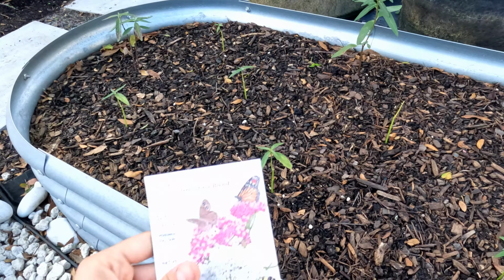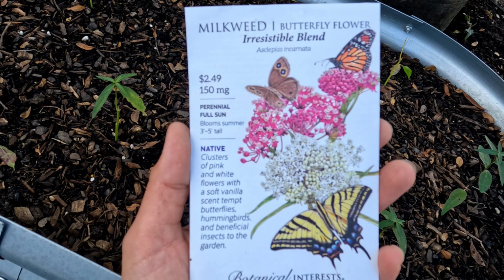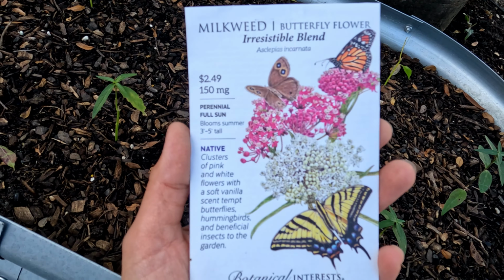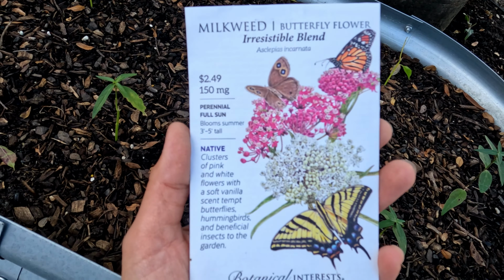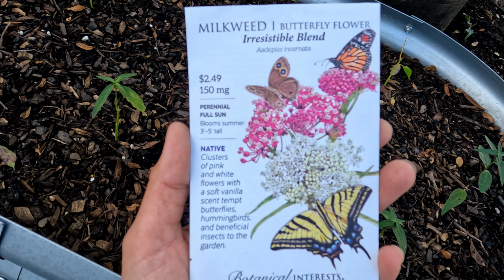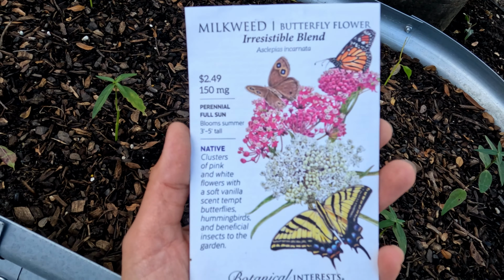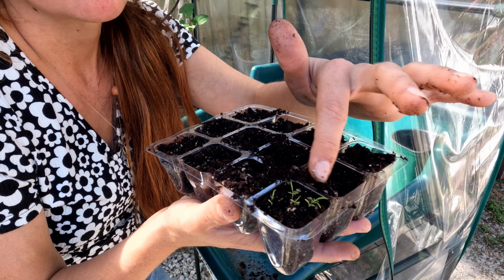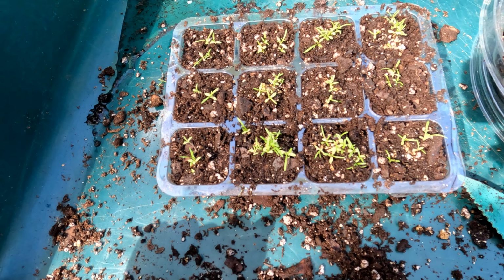Sowing Milkweed, Zinnias, Cosmos and more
"Gardening simply does not allow one to be mentally old, because too many hopes and dreams are yet to be realized" Allan Armitage